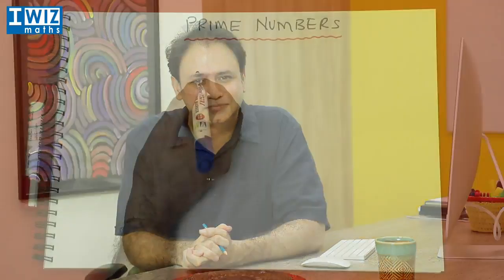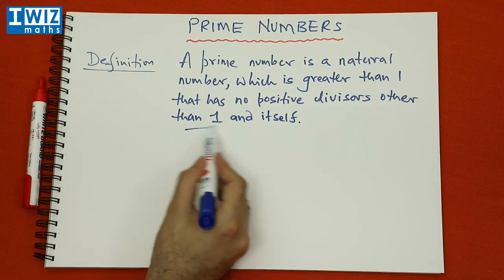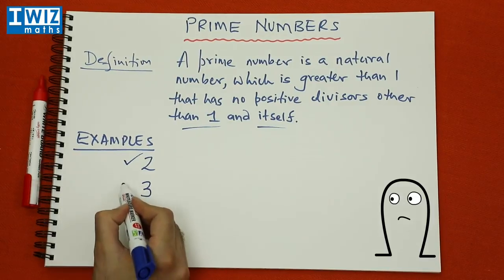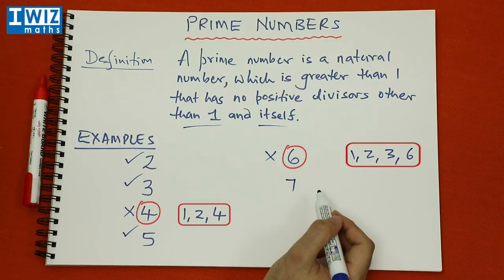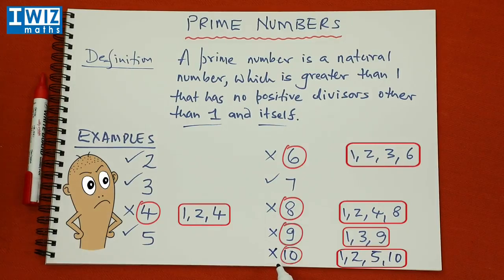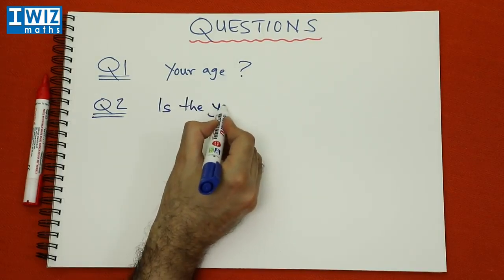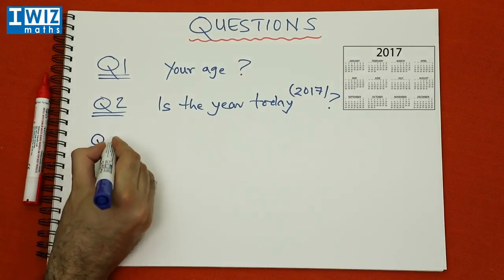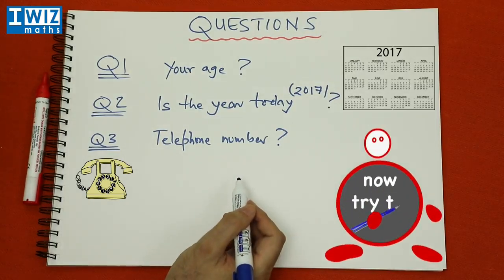Definition of Prime numbers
What are Prime numbers? What is the definition of Prime numbers?
How to find Prime numbers? What are the different types of prime numbers?